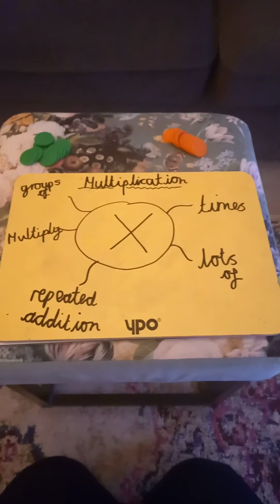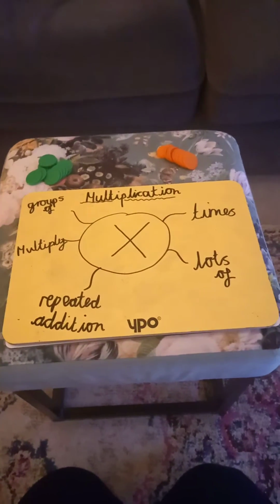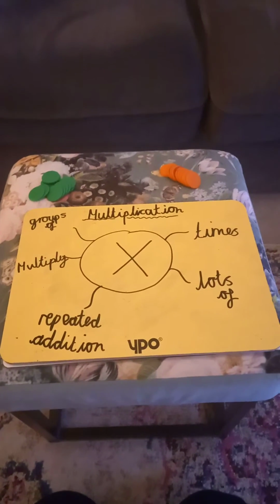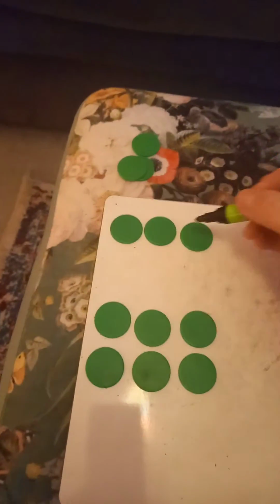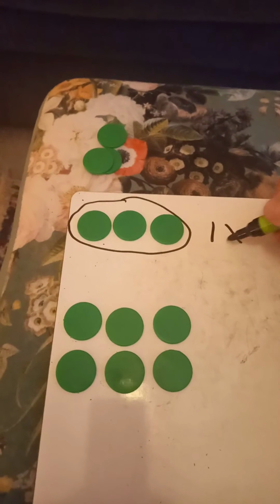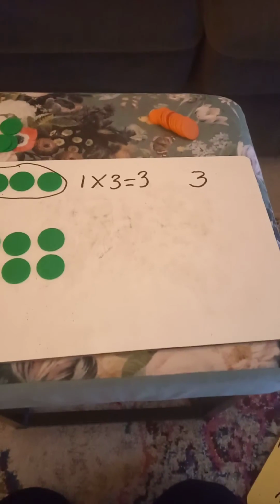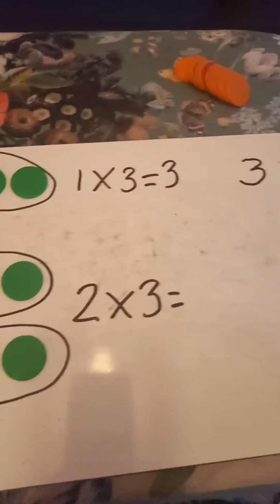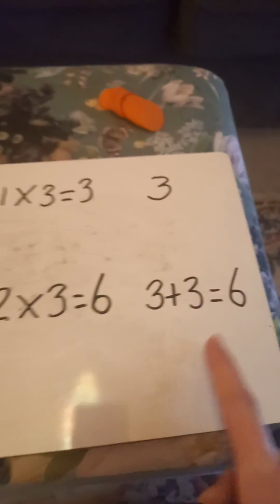The multiplication symbol